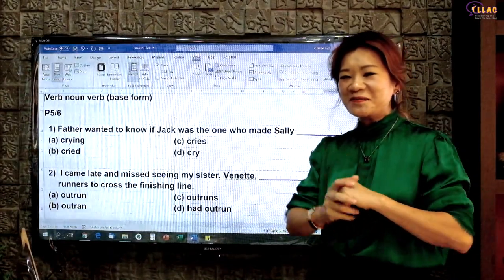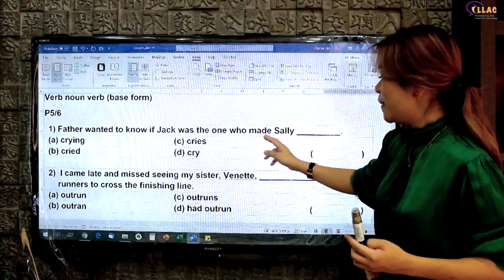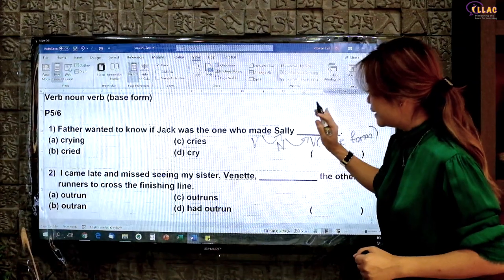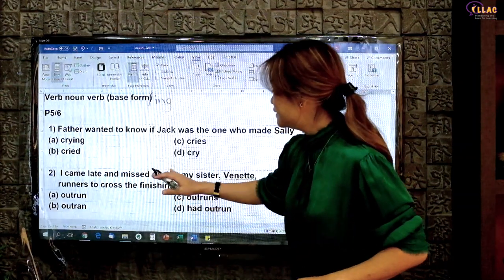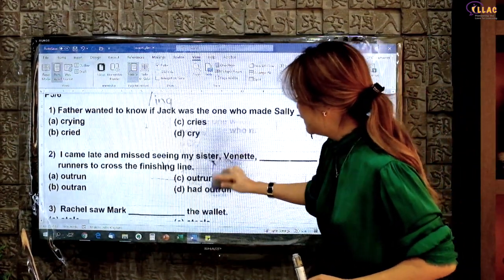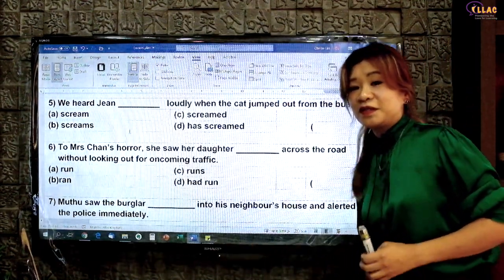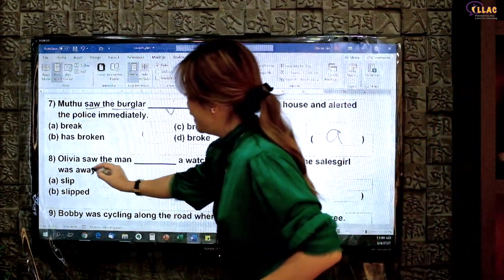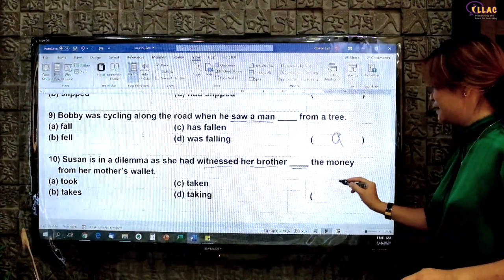ILLAC - Verb Noun Verb (Base Form)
The first verb that comes after a verb that acts on a noun must be in the base form. In short, to help students remember this rule, we call it the "verb-noun-verb" format. Find out more from this video!